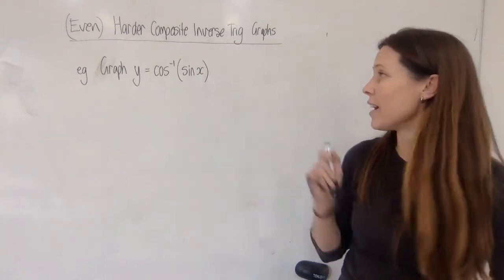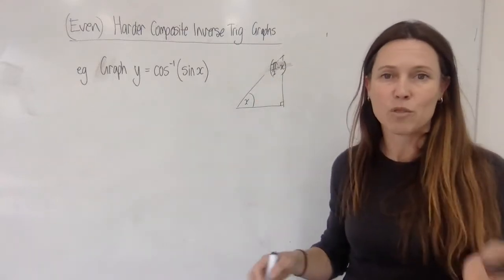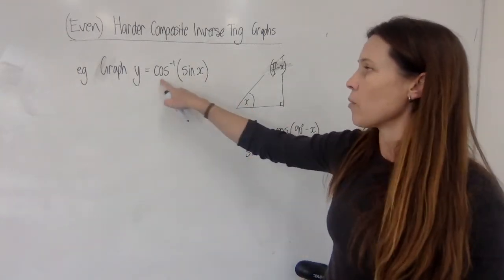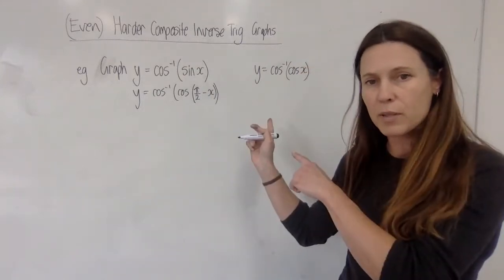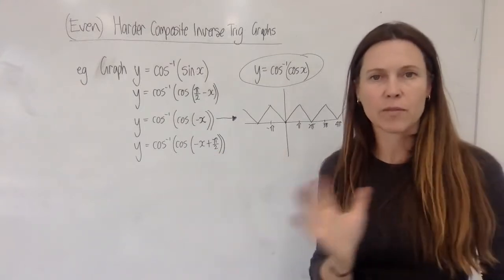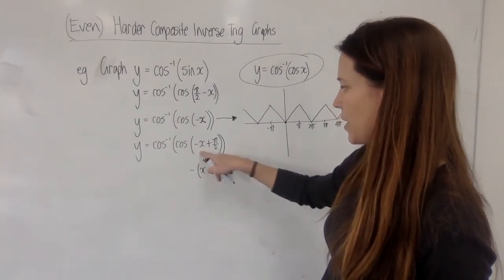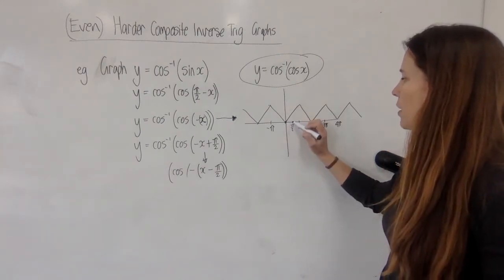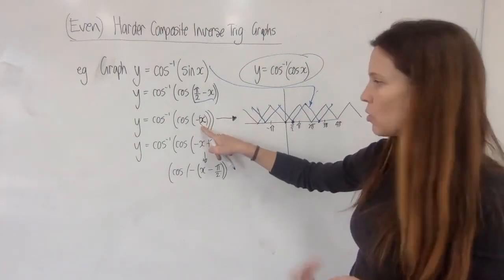Harder Composite Inverse Trig Functions